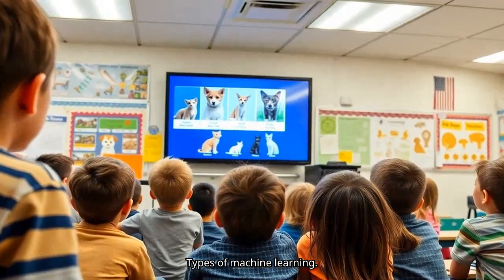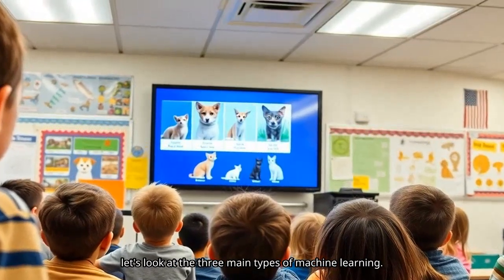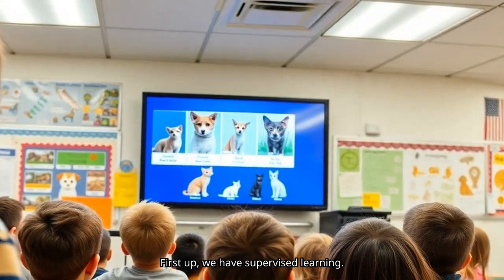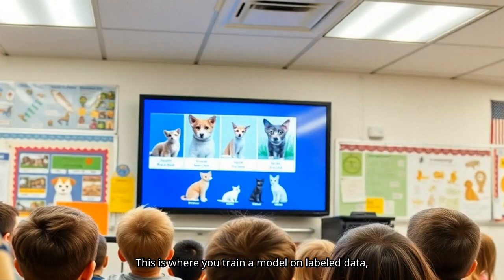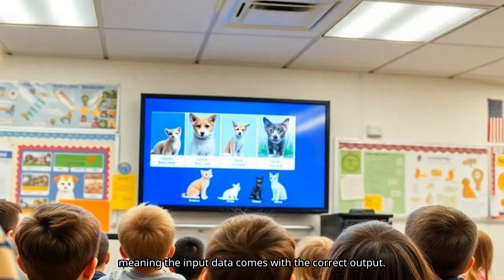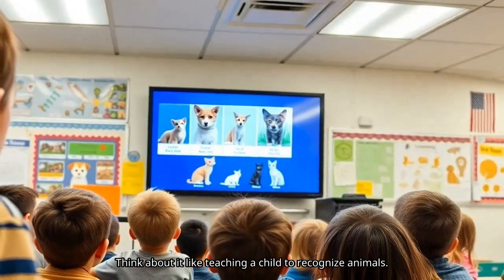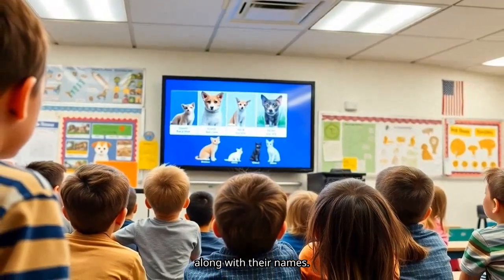Machine Learning Basics Explained Discover AI's Power in Everyday Tech!